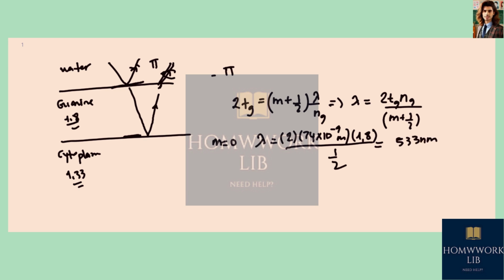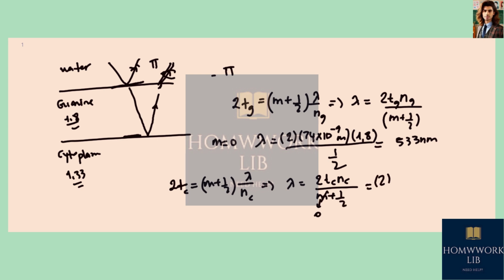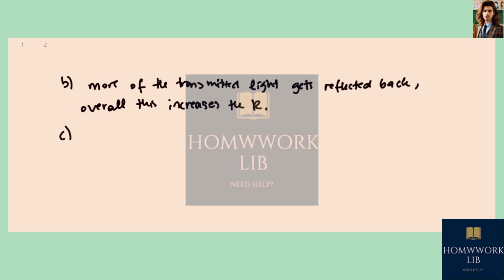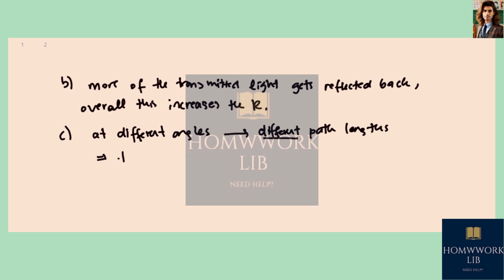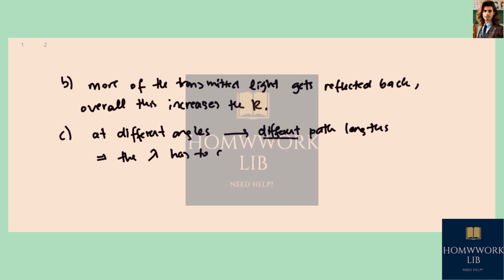[Physics] Herring and related fish have a brilliant silvery appearance that camouflages them while